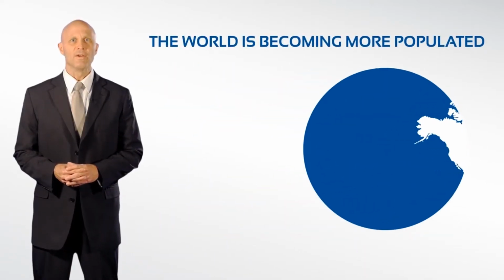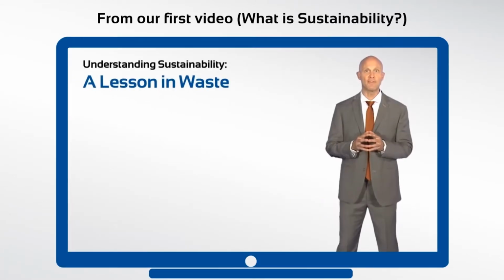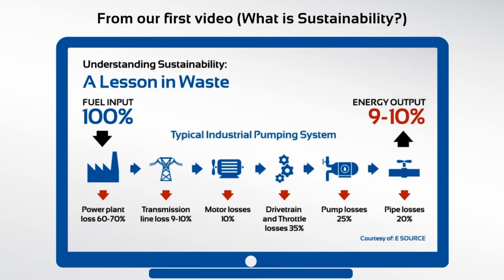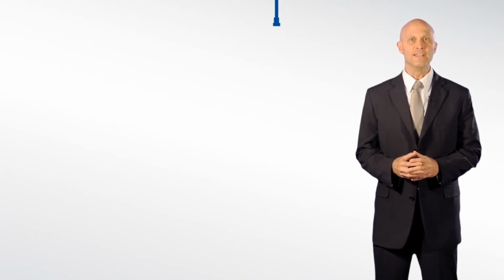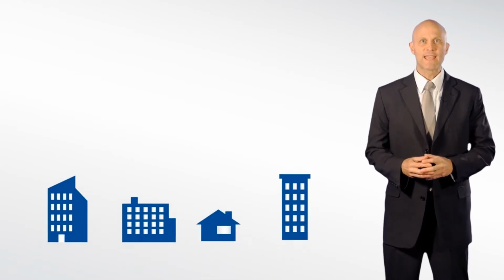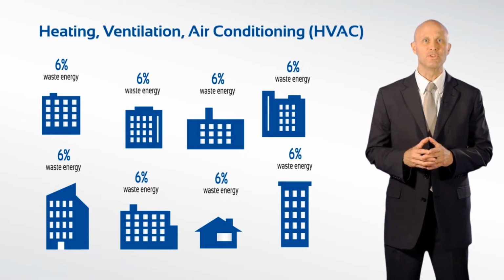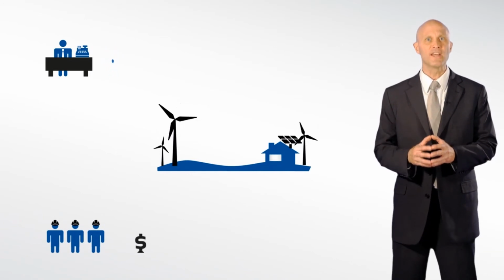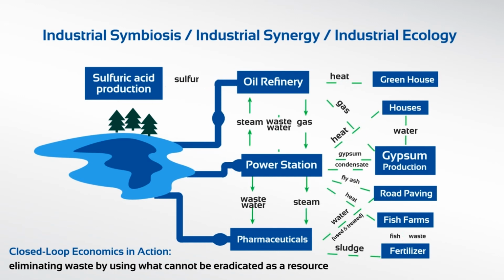Sustainability and how it applies to every business (CIPS and EFMD educational video)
The next industrial revolution has begun.  Will your business be left behind?  In 2011, a subsidiary of the DuPont corporation achieved a goal of zero-waste to landfill, generated $2.2-billion in new revenue, and reduced costs by over $400,000 in the process.  Around the same time, General Electric enjoyed $100-million in yearly cost savings while generating an increase of $17-billion in annual revenues and eliminating its greenhouse gas emissions by 30%.

Meanwhile, a Subway sandwich shop in Oklahoma (USA) quickly reduced its energy costs by $20,000; a small bed and breakfast in Vermont (USA) added $10,000 to its annual intake; and a mid-sized food market in California now enjoys over $148,000 in yearly costs savings…

This video explains why these businesses are thinking in the long-term and preparing for the future.